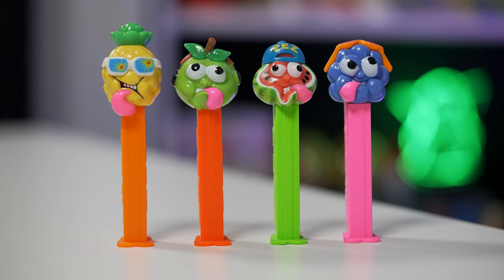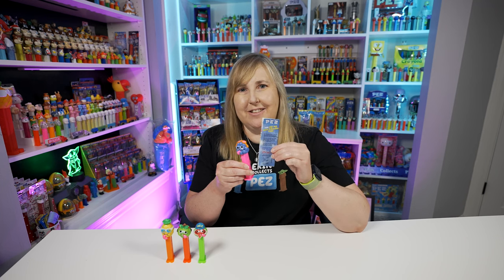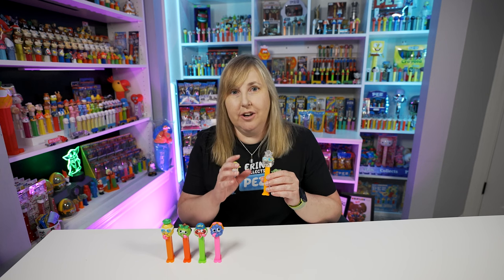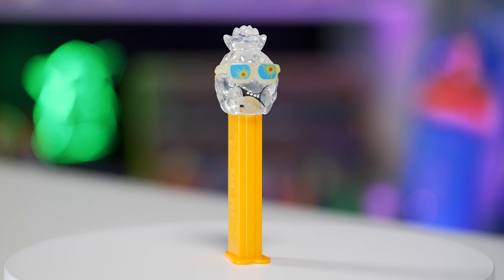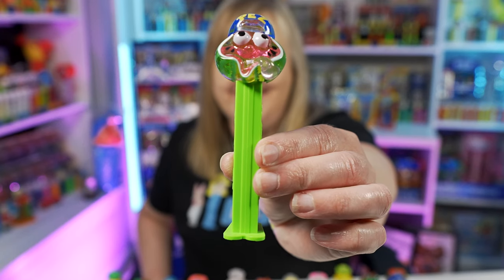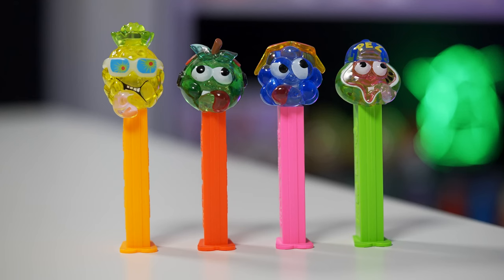Sourz PEZ Dispensers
Sourz PEZ Dispensers from the early 2000's. They are super cool, but there are crystal PEZ variations of the Sourz PEZ too. A clear crystal sourz PEZ dispenser set, and a color crystal sourz PEZ dispenser set. In the sets are a Pineapple Sourz PEZ, Green Apple Sourz PEZ, Blue Raspberry Sourz PEZ, and a Watermelon Sourz PEZ. Do you have all of them in your PEZ collection. Let me know I would love to hear from you.

Etsy Store with My PEZ Art

My Address:
Erin Collects PEZ
16982 Manchester Rd 100
Wildwood, MO 63040

I am Erin and I have been collecting PEZ dispensers for over 20 years! I will be sharing my PEZ shopping trips, unboxing PEZ, buying PEZ items on eBay, PEZ.com, or on other various websites. Who knows I might find some PEZ at a garage sale or an estate sale. I have thousands and thousands of PEZ dispensers and Licensed PEZ items, so of course I will be sharing them with you as well. I also need to fill my new shelves with PEZ dispensers and licensed PEZ products. Also I will share tips on collecting PEZ that might help you along your PEZ collecting journey.

00:00 Introduction
00:32 Pineapple Sourz PEZ Dispenser 2002
00:58 Green Apple Sourz PEZ Dispenser 2002
01:15 Watermelon Sourz PEZ Dispenser 2002
01:38 Blue Raspberry Sourz PEZ Dispenser 2002
02:03 Sourz PEZ Dispensers 2002
03:01 Clear Crystal Pineapple Sourz PEZ Dispenser 2003
04:35 Clear Crystal Green Apple Sourz PEZ Dispenser 2003
04:52 Clear Crystal Watermelon Sourz PEZ Dispenser 2003
05:17 Clear Crystal Blue Raspberry Sourz PEZ Dispenser 2003
05:42 Clear Crystal Sourz PEZ
06:37 Color Crystal Pineapple Sourz PEZ Dispenser 2003
07:06 Color Crystal Green Apple Sourz PEZ Dispenser 2003
07:27 Color Crystal Blue Raspberry Sourz PEZ Dispenser 2003
07:58 Color Crystal Watermelon Sourz PEZ Dispenser 2003
08:25 Color Crystal Sourz PEZ Dispensers 2003
08:41 PEZ Sourz vs PEZ Sours
10:23 Don't Eat Your Sourz PEZ Candy
10:37 PEZ Sourz Dispensers Overview
11:01 Outro